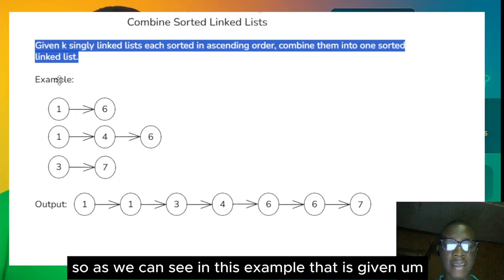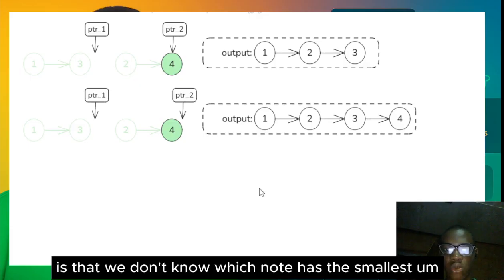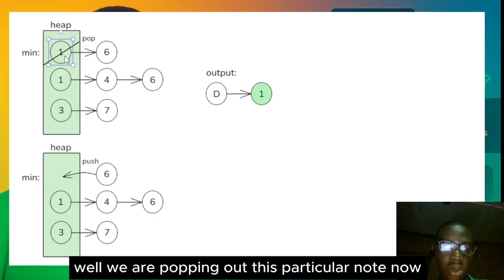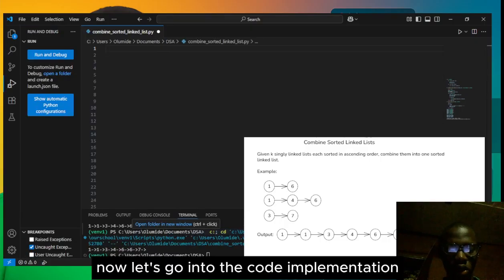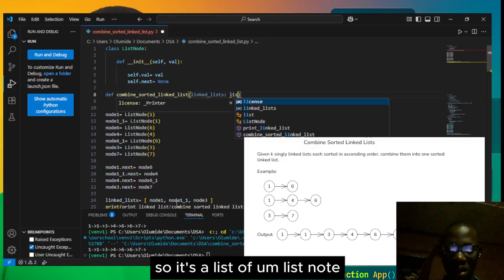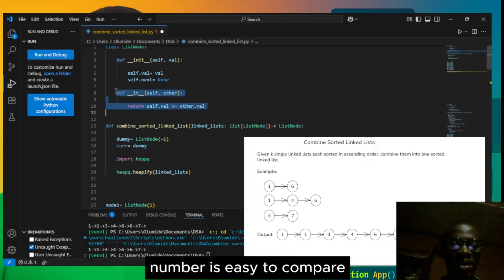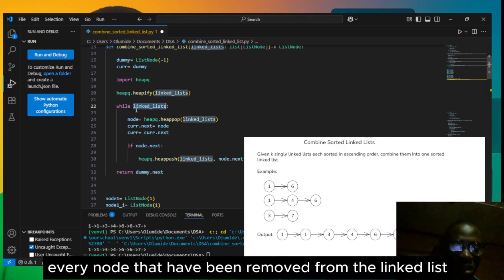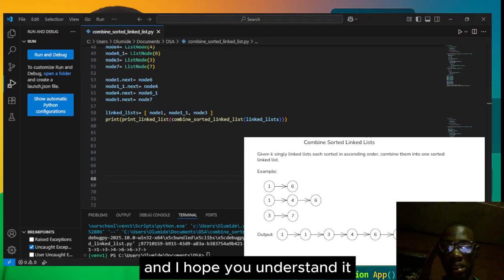Combine Sorted Linked List DSA/Leetcode Problem Step by Step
Some problems might look like straightforward list handling — until you’re juggling pointers, null checks, and order preservation without breaking the chain.

The Combine Sorted Linked List problem is a favorite in coding interviews at Google, Meta, Amazon, Microsoft, and other top-tier companies. It’s easy to describe, but doing it cleanly and efficiently takes some finesse.

You’re given two sorted linked lists.
Your mission? Merge them into one sorted linked list without creating a brand-new list from scratch — ideally by reusing and rearranging existing nodes.

Sounds simple? The challenge comes in making sure:

The result is still sorted

You don’t lose track of nodes

You handle edge cases like one list being empty

🧠 Why This Challenge Trips People Up

It’s not just about connecting nodes. This tests:

1. Your ability to manipulate pointers without extra space
2. Understanding of linked list traversal in real time
3. Careful edge case management when lists have uneven lengths
4. Writing clean, iterative or recursive solutions without hidden inefficiencies

🚀 Why It’s Worth Mastering
Merging sorted linked lists is more than an interview puzzle — it’s a pattern you’ll see in:

1. Merge sort implementations
2. Combining data streams in order
3. Building efficient priority merging systems
4. Any system where sorted order must be preserved on the fly

Get this right, and you’ll sharpen your pointer logic — a skill that pays off in countless data structure challenges.

1. How to merge two sorted lists step by step
2. Both iterative and recursive approaches explained clearly
3. How to avoid common pitfalls like losing nodes or breaking the order
4. Interview-ready techniques for writing concise, robust code

Merging sorted linked lists might look like a small step in the bigger algorithmic picture, but it’s a foundational skill — one that strengthens your ability to work with dynamic data structures under real constraints.